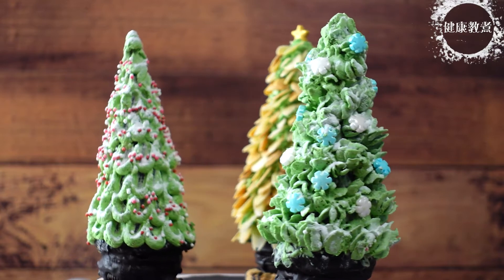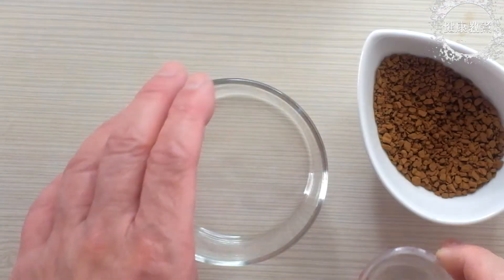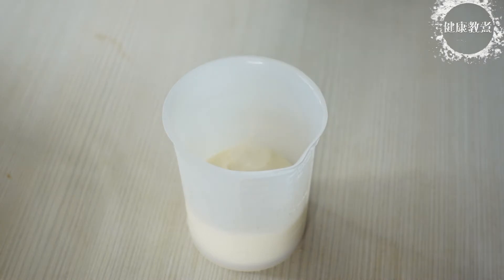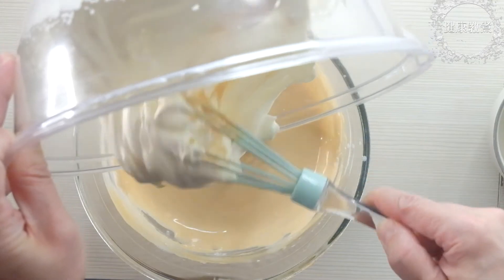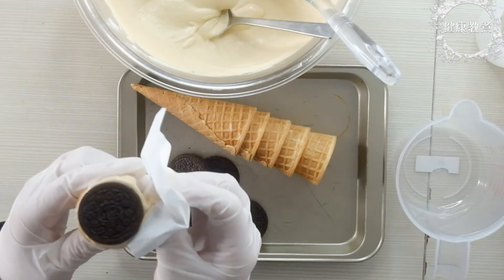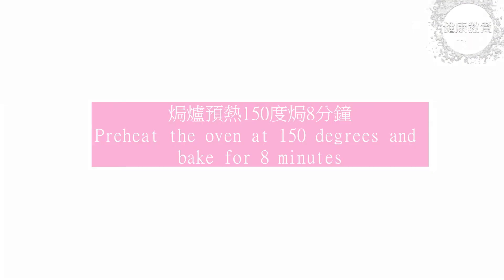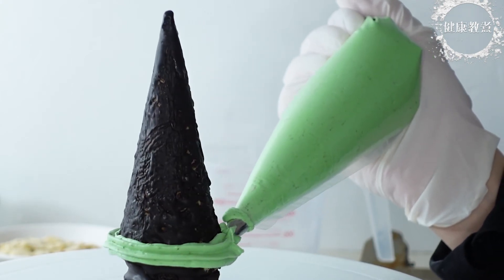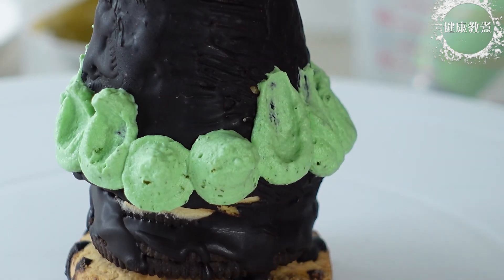抹茶 | 提拉米蘇 | 聖誕樹 |小食|輕鬆自製| Tiramisu Christmas Tree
材料 INGREDIENT：

忌廉芝士 Cream Chesse  200克/g
淡忌廉 Whipping Cream  150克/g
砂糖 Sugar      50克/g
咖啡粉 Coffee Powder     15克/g
水 Water           40克/g
魚膠粉 Gelatin                 8克/g’
鮮奶 Milk      30克/g
杏仁片Almond slices   100克/g
雪糕筒 Ice Cream Cone          6個/pcs
Oreo餅乾 Oreo Biscuit   12片/pcs
曲奇餅 Cookie    6片/pcs
甜忌廉 Topping Cream   100克/g
抹茶粉 Matcha Powder   10克/g

相信每個人也希望能做抹茶 | 提拉米蘇 | 聖誕樹 |小食|輕鬆自製| | Tiramisu Christmas Tree，但要知道蛋糕已經不易， 要做聖誕蛋糕並非一件容易的事. 但我仍深信每個人與生俱來都有做抹茶 | 提拉米蘇 | 聖誕樹 |小食|輕鬆自製| | Tiramisu Christmas Tree的權利，所以仍然不放棄做抹茶 | 提拉米蘇 | 聖誕樹 |小食|輕鬆自製| | Tiramisu Christmas Tree。 但我尋過 EMOJOIE CUISIN ，希望得到做抹茶 | 提拉米蘇 | 聖誕樹 |小食|輕鬆自製| | Tiramisu Christmas Tree的方法， 後來才明白做抹茶 | 提拉米蘇 | 聖誕樹 |小食|輕鬆自製| | Tiramisu Christmas Tree 根本十分容易，於是再潛心鑽研 抹茶 | 提拉米蘇 | 聖誕樹 |小食|輕鬆自製| | Tiramisu Christmas Tree 的做法，希望有朝一名可以做 抹茶 | 提拉米蘇 | 聖誕樹 |小食|輕鬆自製| | Tiramisu Christmas Tree。

MASAの料理ABC說過：「簡單版！抹茶提拉米蘇/ Super Easy Matcha Tiramisu |MASAの料理ABC 」真的很詳細，但厲害是Angel說：「2樣材料做聖誕松果小蛋糕[超簡單免烤箱]」真的十分值得參考。糖餃子Sweet Dumplin也教會我們：「[食不相瞞#11]抹茶提拉米蘇: 簡單優雅的日式獨享杯, 還有手指餅乾的作法喔(Matcha Tiramisu and Ladyfingers)」,而OREOの甜食町說：「抹茶提拉米蘇作法 附簡易蛋糕片作法 輕鬆做出生日蛋糕 Matcha Tiramisu」。但最主要是丁抠抠說：「圣诞草莓塔蛋糕Christmas strawberry tower cake」，當然，大碗拿铁 BowlofLatte說：「教练，我想学不翻车的雪崩抹茶提拉米苏，免烤箱的那种 Matcha Tiramisu」，而Flo的法國廚房說：「 史上最好吃提拉米蘇 THE BEST TIRAMISU」。sesamedaily也在自己頻道中介紹：「Green Tea (Matcha) Tiramisu | 抹茶提拉米苏」，美麗烘焙Baker's Playground則示範了：「抹茶提拉米蘇 5分鐘速成版/史上最簡單/無烤箱/無蛋/美味無窮 5 minutes matcha tiramisu」，而我的偶像甜師奶說：「聖誕節 士多啤梨慕絲蛋糕 草莓慕絲蛋糕 不用烤箱」。Happy Amy亦說：「抹茶提拉米蘇食譜 Green Tea Tiramisu Recipe(Matcha)＊Happy Amy」，但大家永遠也不會忘記，身殘志堅的游芝樺醫生一定會說：「Christmas cake collection 圣诞蛋糕合集 Collection de gâteaux de Noël クリスマスケーキコレクション 크리스마스 케이크 컬렉션」，不禁令人握腕輕嘆. 而周振堯院長總是老謀深算地想：「크리스마스 케이크 디자인 3가지, 3 Christmas Cake Designs 」。初出茅廬的嚴家明醫生，心中一直堅持：「チョコレート・ロールケーキ：ブッシュドノエルの作り方＊クリスマス Chocolate Swiss Roll Cake｜HidaMari Cooking」，而外蛋內弱的麻醉科高級醫生郭葆晶，被降職也想念：「【紙杯蛋糕】聖誕老人紙杯蛋糕！綿密松軟顏值高，做給妳愛的人吧！▷ 小厨娘卷卷」和「 圣诞草莓塔蛋糕Christmas strawberry tower cake」